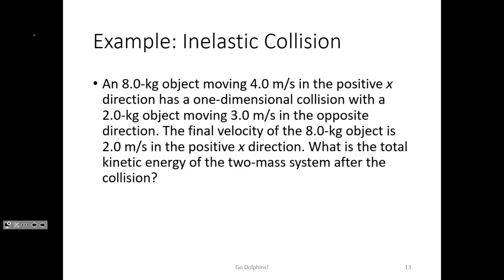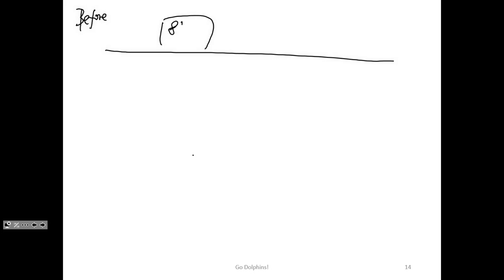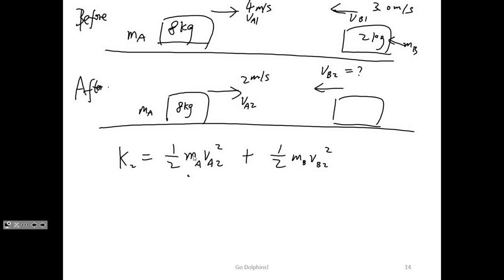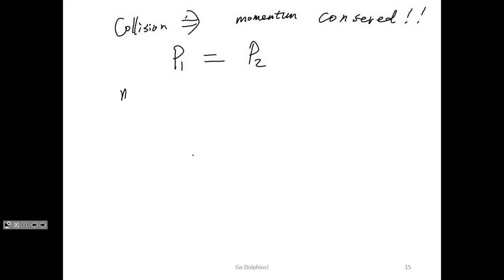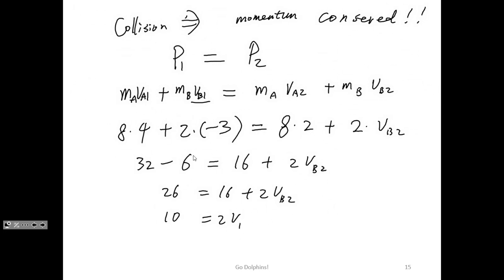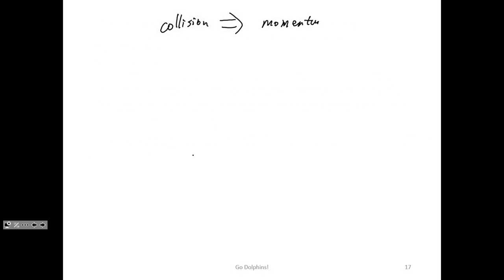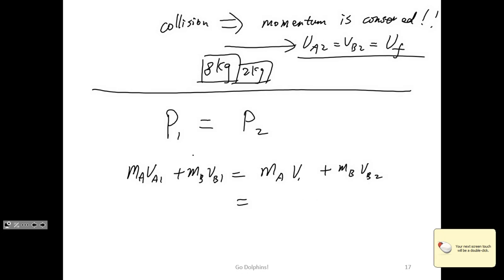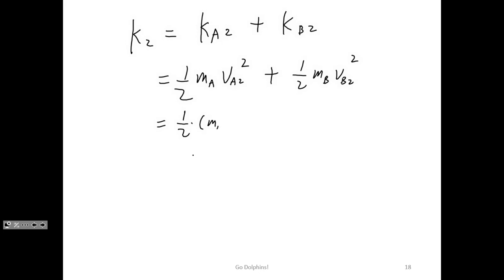Examples on Collisions